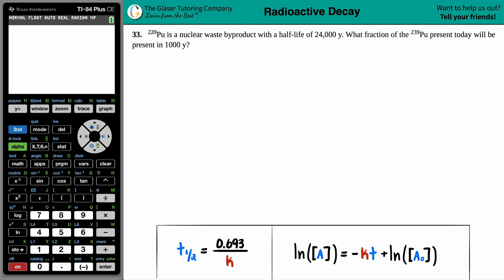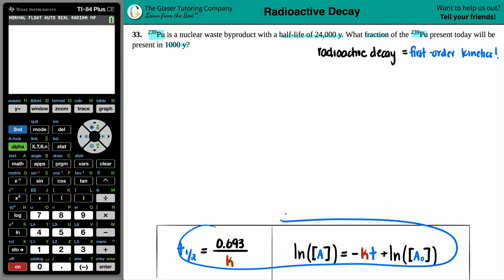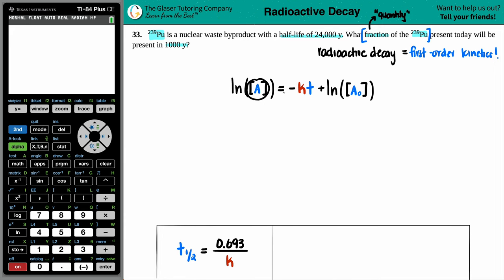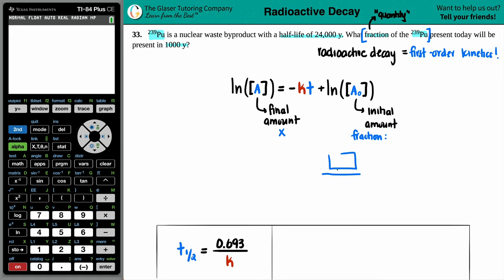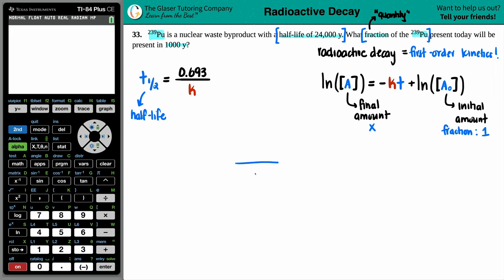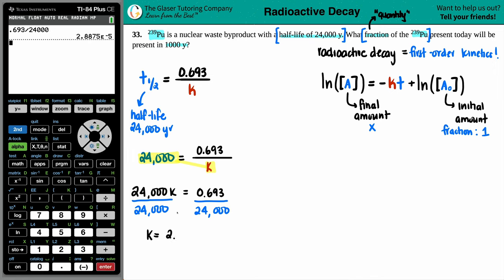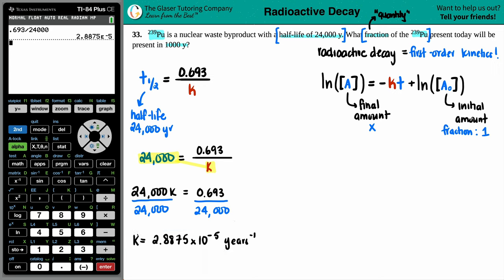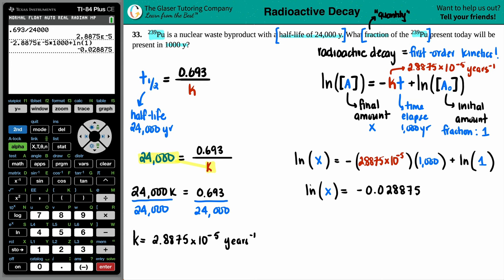21.33 | Pu-239 is a nuclear waste byproduct with a half-life of 24,000 y. What fraction of the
Pu-239 is a nuclear waste byproduct with a half-life of 24,000 y. What fraction of the Pu-239 present today will be present in 1000 y?